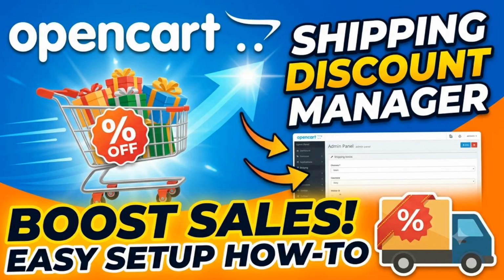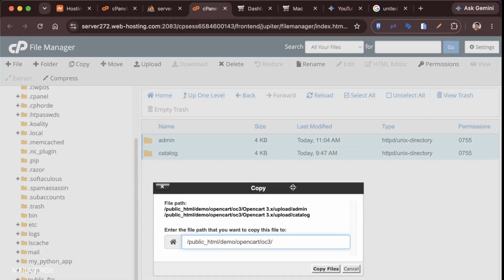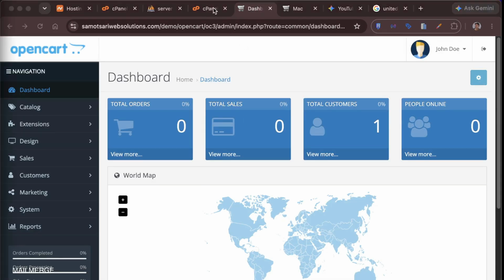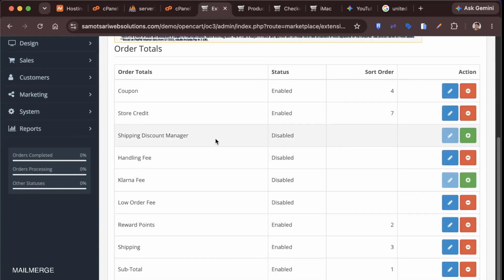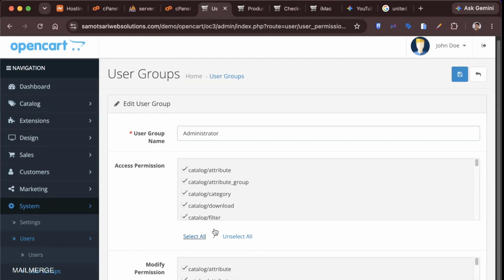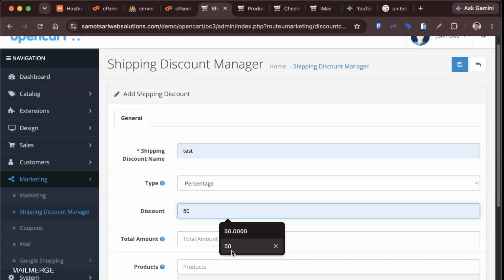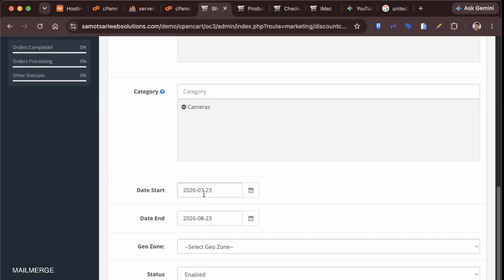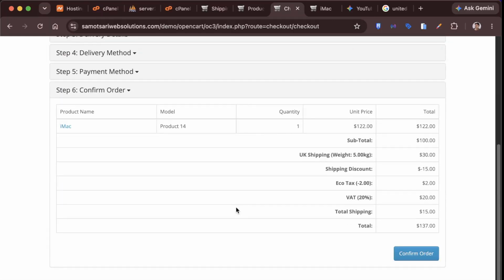OpenCart Shipping Discount Manager Tutorial | Complete Setup Guide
Boost your OpenCart store sales by automating custom shipping discounts! In this step-by-step tutorial, learn how to set up and configure the Shipping Discount Manager plugin for OpenCart.

Give your customers special shipping rates, threshold discounts, or promo offers to reduce cart abandonment and increase average order value.